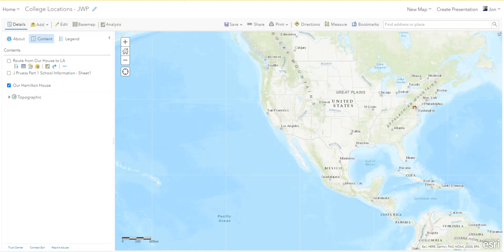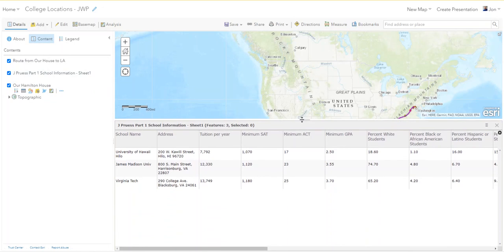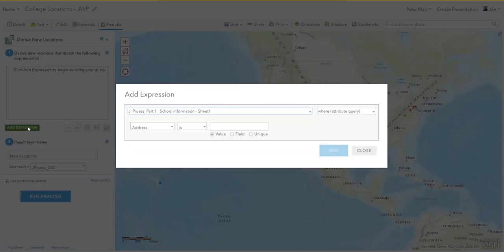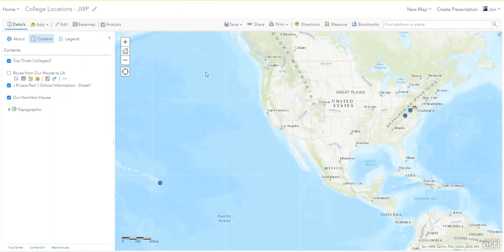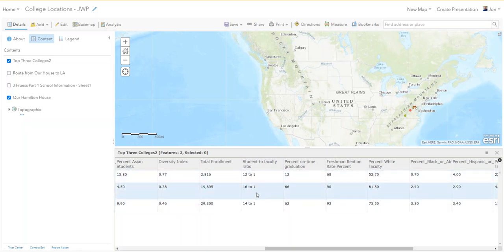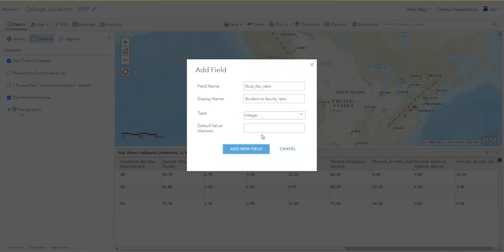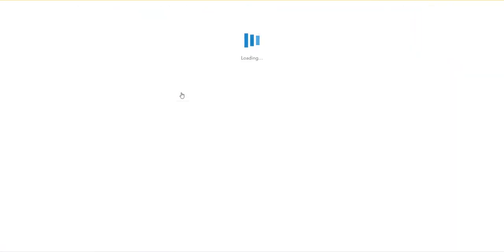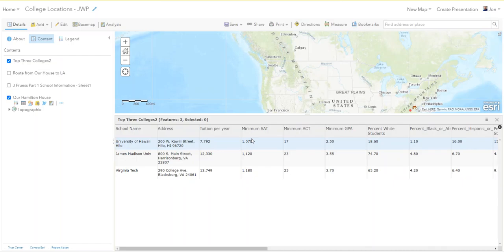ArcGIS Online - How to add a field and edit values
This process begins after importing a CSV containing three college addresses. ArcGIS Online is displaying the college locations "on the fly". The sheet has a field error. To fix the error we must convert the sheet data into a feature layer, then we can add a new correct field and delete the field with errors.